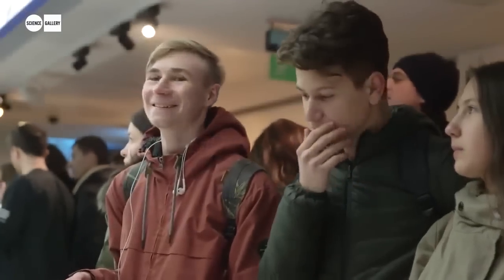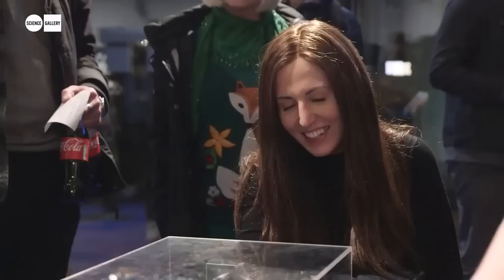Visitors' reactions to Ad Infinitum: at Humans Need Not To Apply (Science Gallery Dublin)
Ad infinitum is a parasitical entity that lives off human energy. This parasite reverses the dominant role that mankind has with respect to technologies: the parasite shifts humans from “users” to “used”.

Ad infinitum co-exists in our world by parasitically attaching electrodes onto the human visitors and harvesting their kinetic energy by electrically persuading them to move their muscles. Once a visitor places their hand inside, ad infinitum traps it by means of two motorized cuffs. These contain electrodes that electrically stimulate the visitor's wrist muscles by means of a medically compliant muscle stimulator. The visitor now grabs a handle and let’s the muscle stimulation guide their muscles into an involuntary & automatic cranking motion. This kinetic energy from the crank is fed back into the machine via a dynamo and re-used for stimulation.

The only way a visitor can be freed is by seducing another visitor to sit on the opposite chair and take their place. And so a dance of visitors start, each tricking the other to sit there and take their place, feeding this technological parasite, ad infinitum.

When visitors interact with this piece it reminds them that, in the cusp of artificially thinking machines, we are no longer just “users” but “used”.

Created by:
Pedro Lopes
Alexandra Ion
Robert Kovacs
David Lindlbauer
Patrick Baudisch

Acknowledgements:
Astrid Thomschke, Science Gallery Dublin, Roland Fischer, Hasso Plattner Institute.

Exhibited at:
2017: Science Gallery Dublin (February 2017 – May 2017)
2016: Natural History Museum Bern (9th September 2016)

Video credits: This video was produced by Science Gallery Dublin for their exhibition Humans Need Not To Apply. Authorized use of the video, all credits remain with video producers and Gallery.